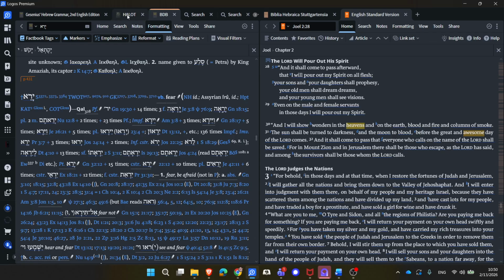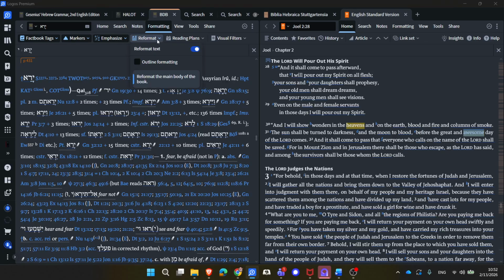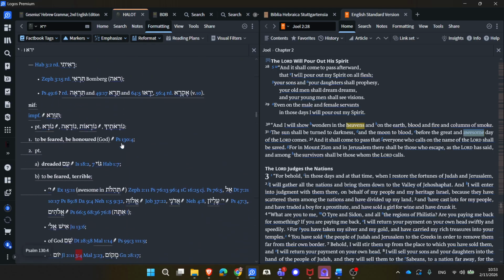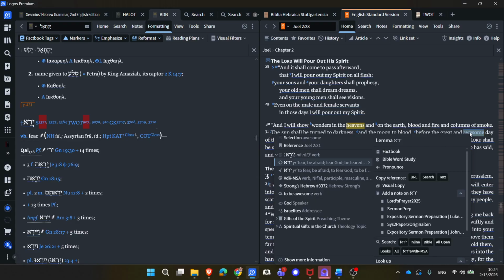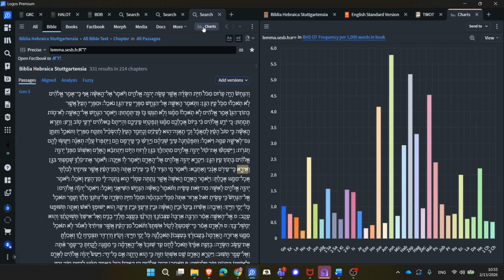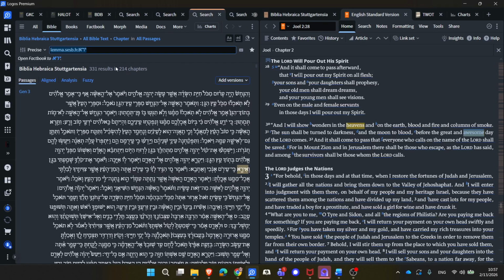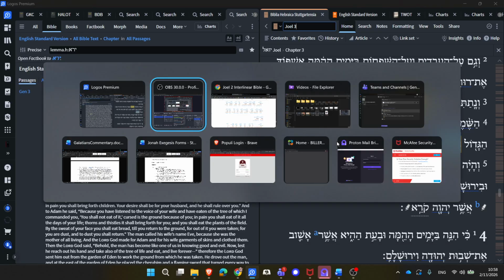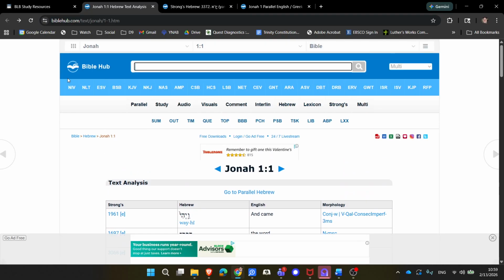A Basic Workflow for Logos